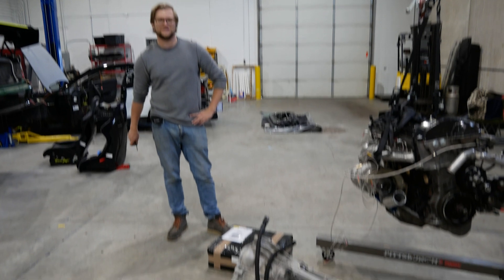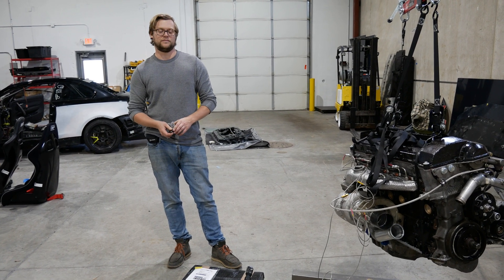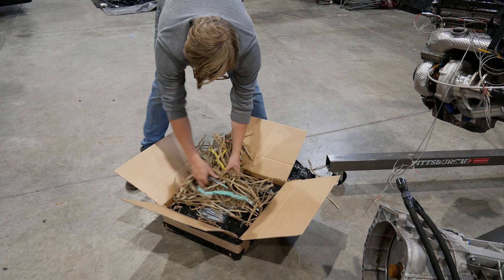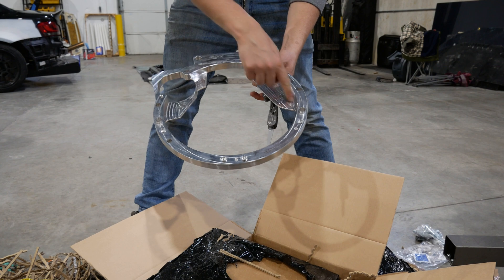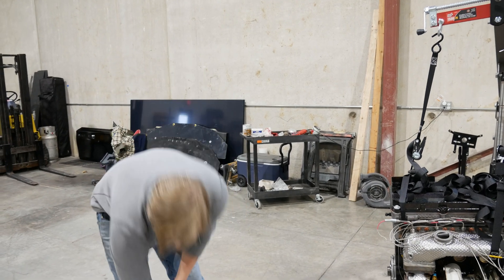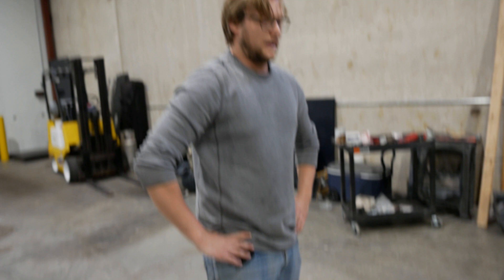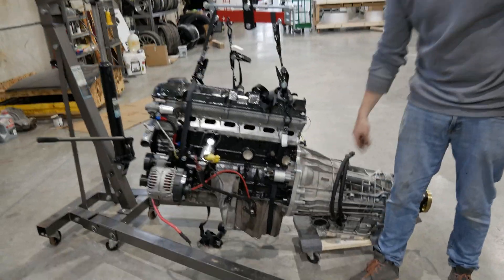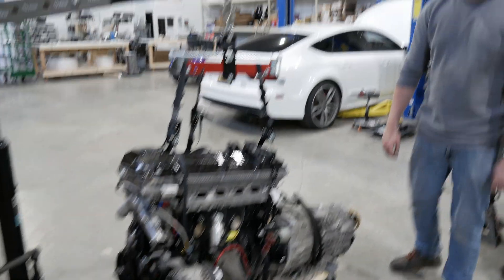Turbo BMW M52 Gets a DCT Swap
In todays episode of the turbo M52 build we mate the engine and a BMW 7-speed DCT transmission together using the ADAMAT adapter kit featuring the super-important sprung hub flywheel. This is available in the link below in our online store. This kit also removes the need for any welding on the transmission to adapt it, like the old kit required.

The sprung hub is important as it dampens the power pulses/harmonics the engine send through the transmission. The DCT transmission s are very sensitive to these are they have a intricate clutch basket. This basket can hold over 100hp but is sensitive to certain things like this.

Using the HTG GCU we can help you swap any transmission into any car. The future is here and it brought 20ms shifts!